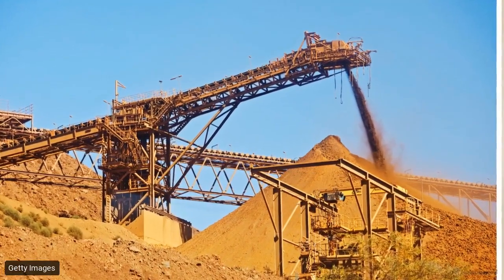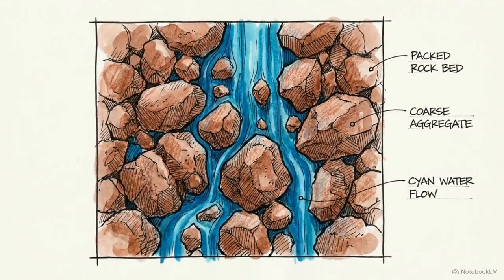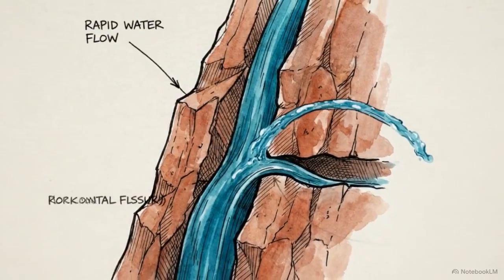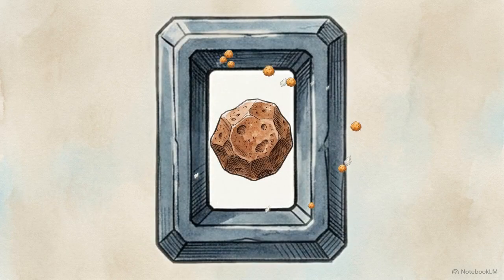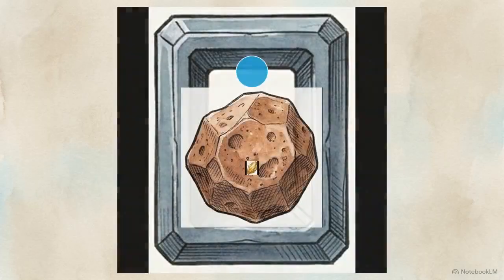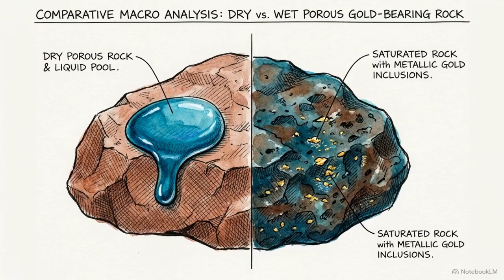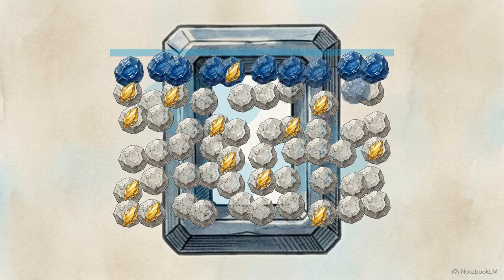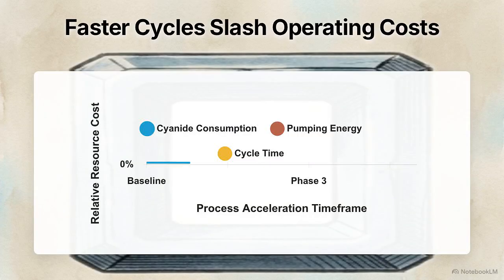【Senhe_Guide】✨ How to Improve Gold Recovery in Percolation Cyanidation ✨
This practical video explores multiple technical strategies to boost gold recovery in percolation (heap/seepage) cyanidation:
Key Optimization Techniques:

Granulation: Improve ore structure and permeability for ores with high mud or clay content
Wetting Agents: Reduce surface tension for better solution penetration
Ore Classification: Remove interfering fines and optimize particle size
Oxygen Enrichment: Use physical methods to increase dissolved oxygen and accelerate dissolution
Pre-Washing: Remove impurities before leaching to reduce reagent consumption

These measures help ensure full contact between the leaching solution and gold, shorten leaching cycles, and maximize overall output.
The Greener & More Sustainable Solution:
JIN CHAN® Eco-Friendly Gold Dressing Agent is a patented low-toxicity alternative to cyanide. It works perfectly with percolation cyanidation, delivers excellent recovery rates, and is much safer for workers and the environment — without requiring major process changes.
💬 Which technique do you find most effective for improving percolation leaching? Would you consider switching to JIN CHAN? Share your experience in the comments below!
👍 Like if this video gave you useful insights!